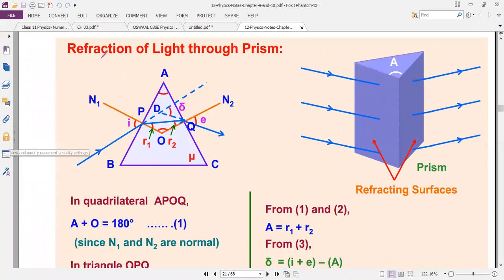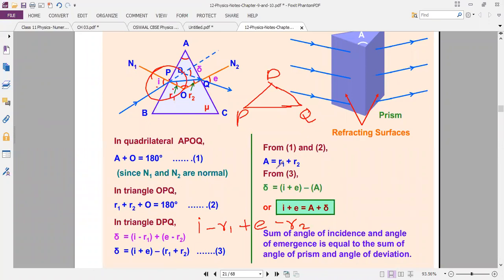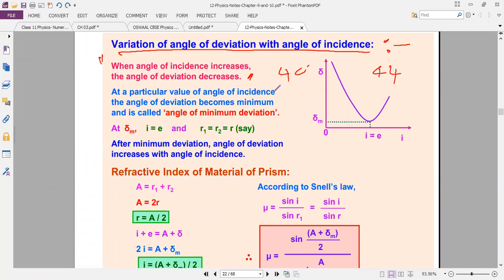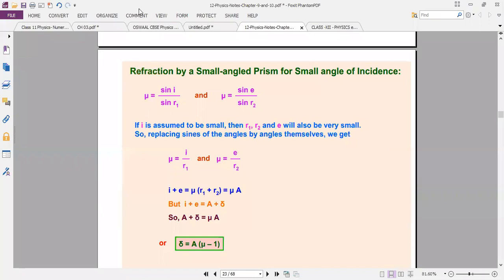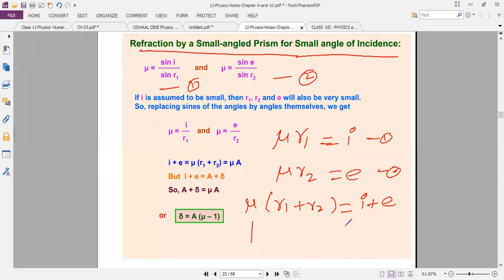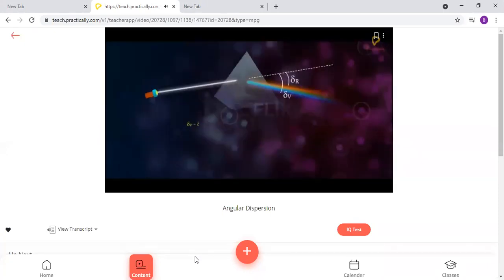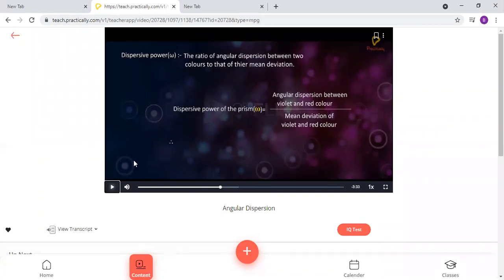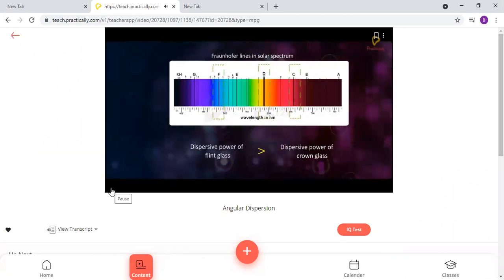GR XII-PHY- CH 09 PRISM